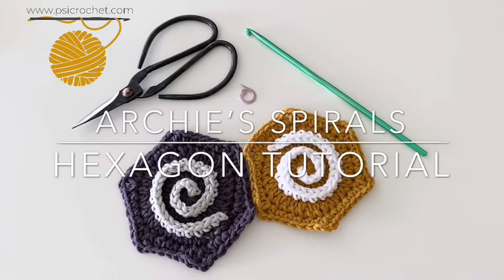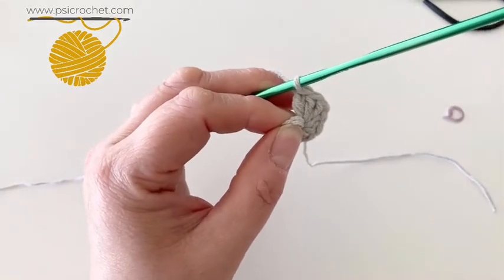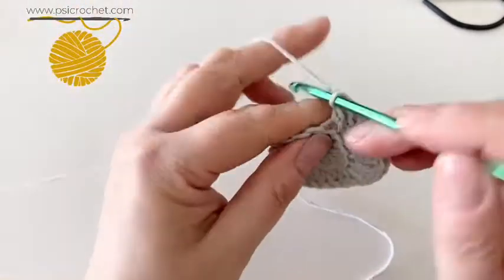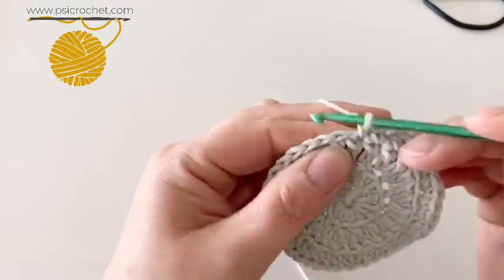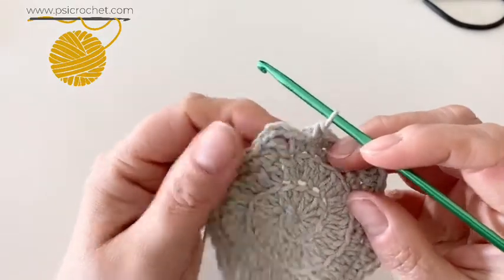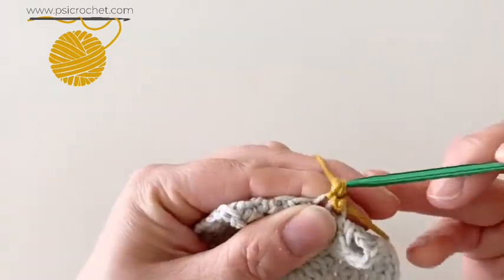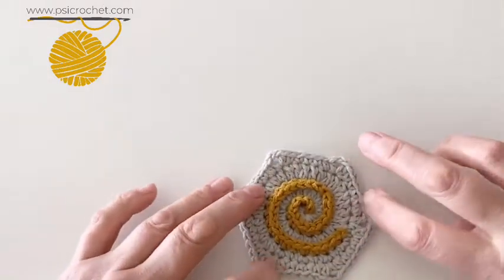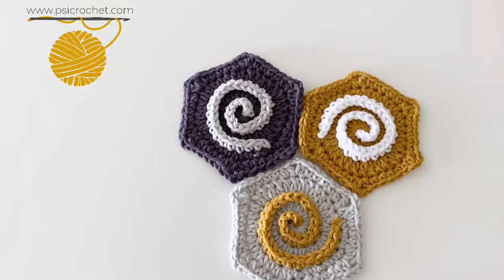Archie’s Spirals Crochet Tutorial